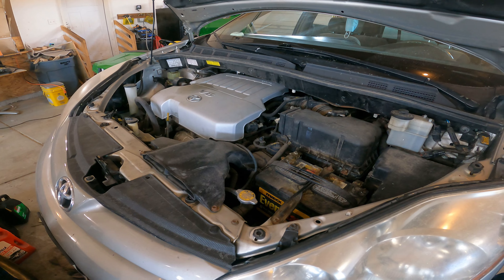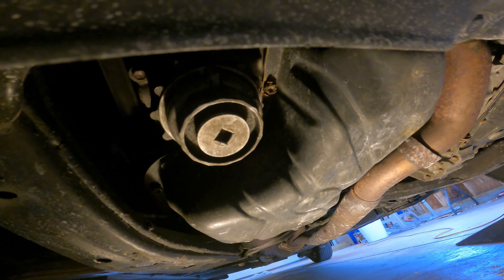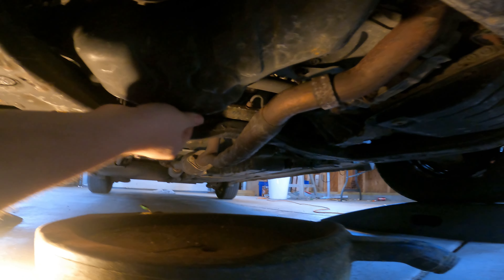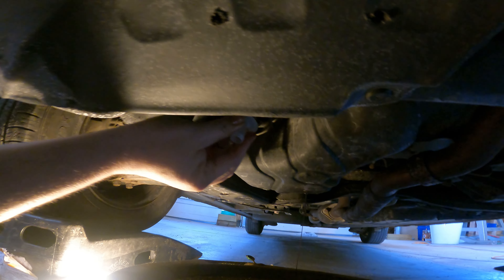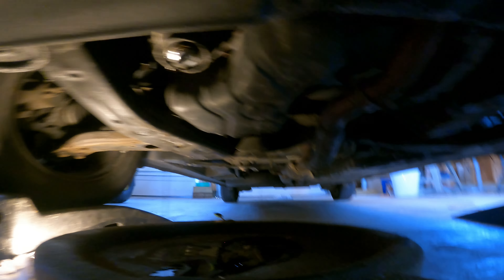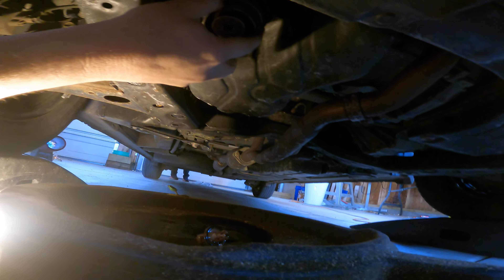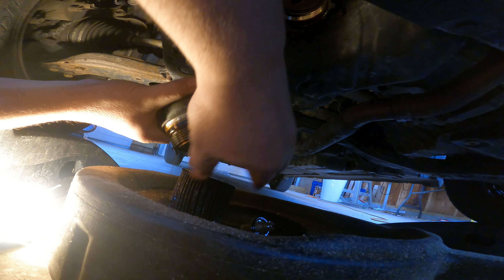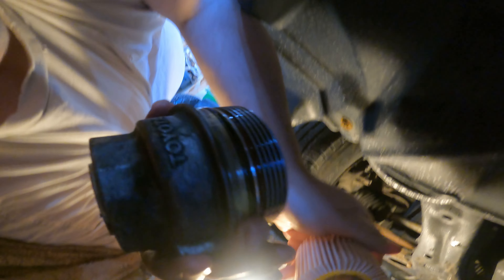Oil Change 2008 Toyota Sienna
In this video we are going to do an oil change on a 2008 Toyota Sienna.   I've wished I had a tool for removing the oil canister, so today we are going to make one on the welding bench.   See the longer fabircation of that tool in it's stand alone video, but in this one you will get the idea.